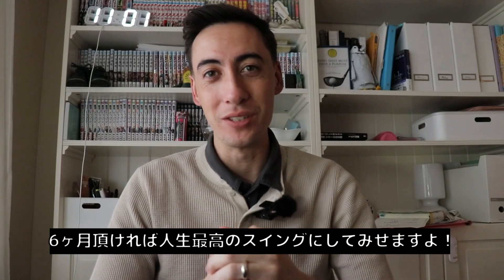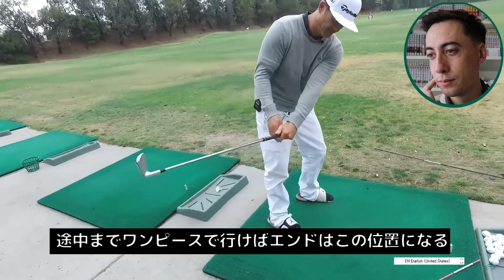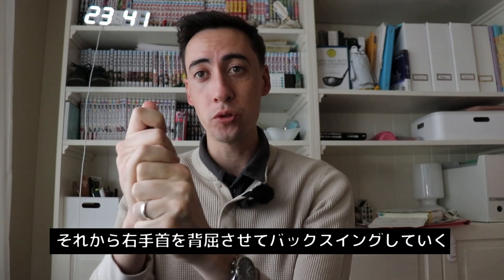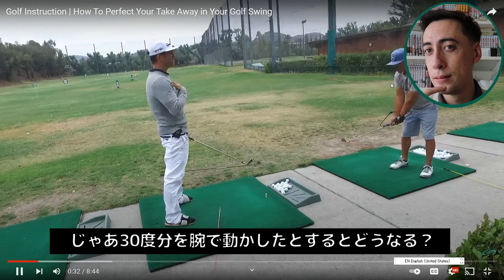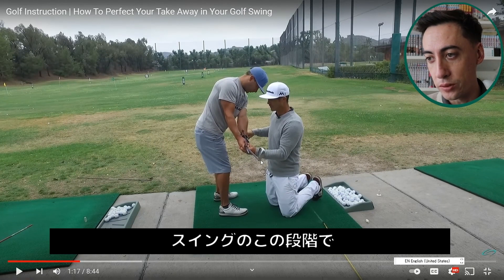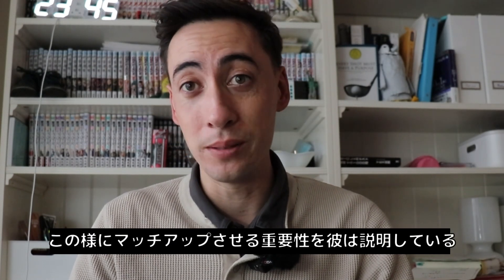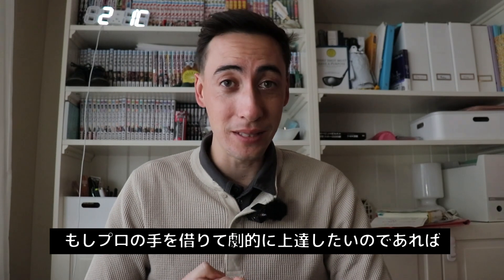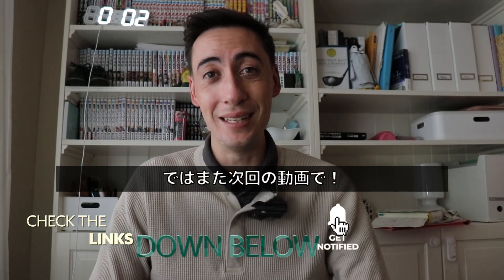【#480】（リアクション動画）GGスイング流のテイクバックって？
0:00 イントロ
0:37 今回のテーマ
0:54 提供
1:13 テイクバックについて
8:48まとめ